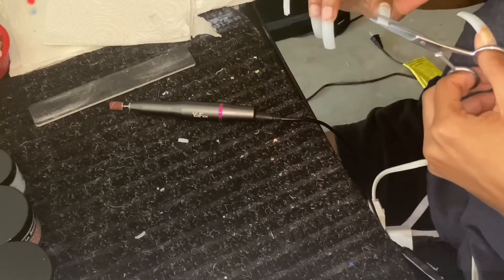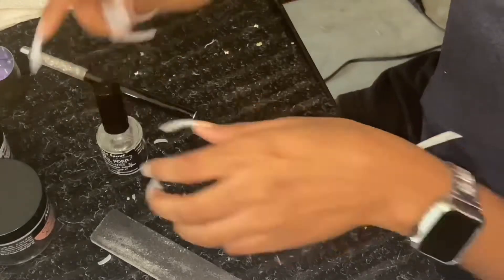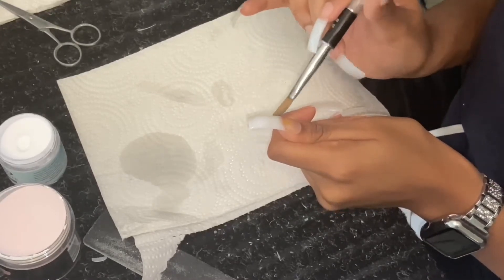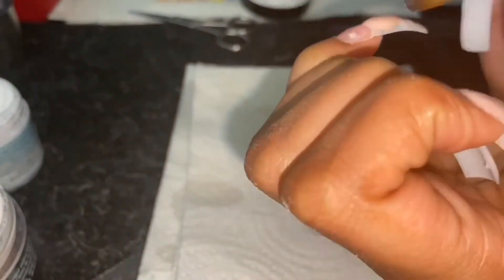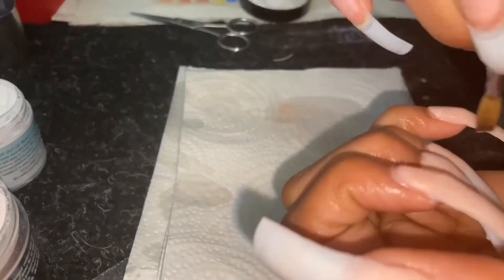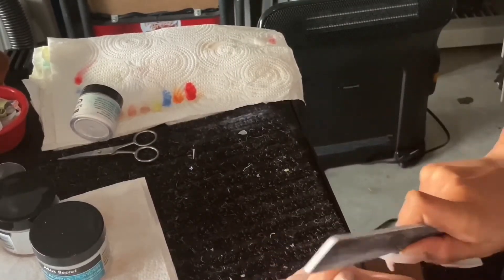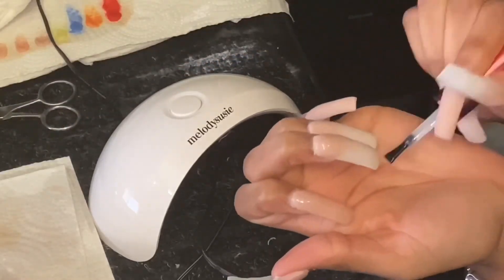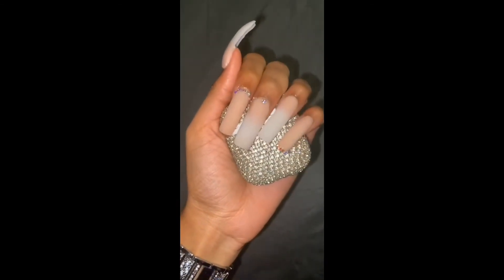Watch Me: Practice Nude Ombré Nails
Here’s my second nail video but on myself this time. Keep sharing my videos with y’all friends! ❤️